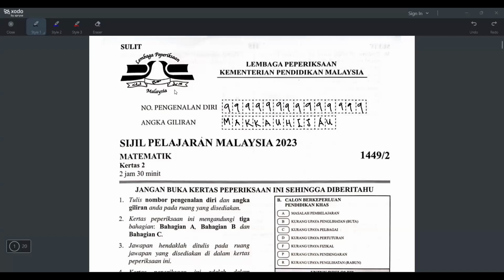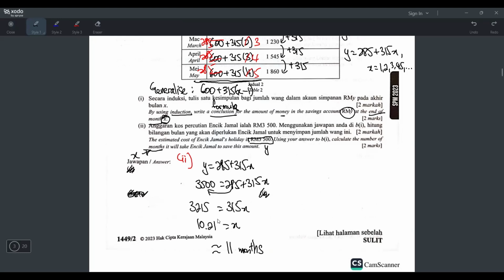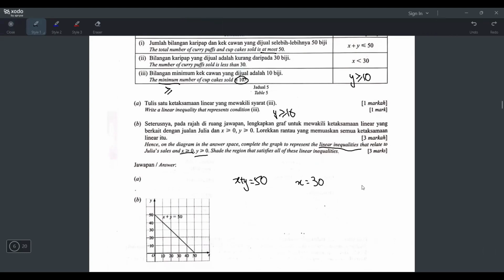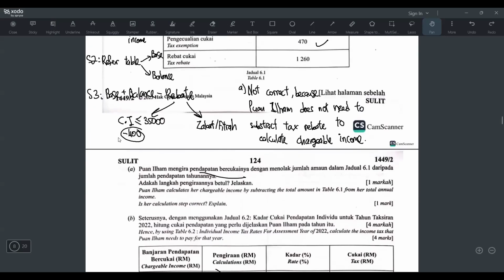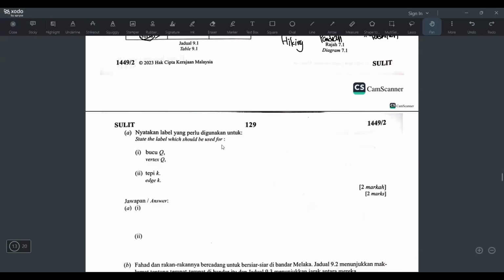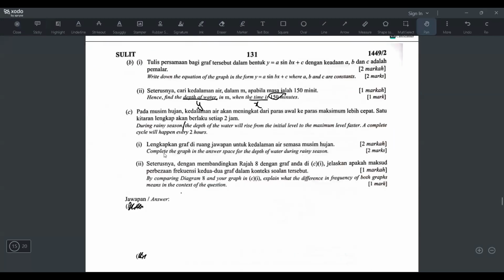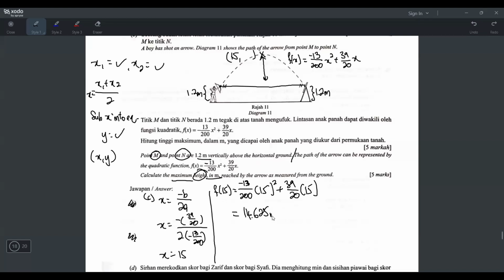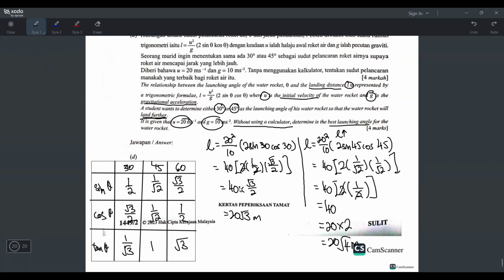SPM SEBENAR 2023 | Mathematics Paper 2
0:00:00 Intro
0:00:25 Q1 Measures of Dispersion - Ungrouped (Form 4)
0:07:10 Q2 Graphs of Functions (Form 2)
0:13:25 Q3 Straight Lines (Form 3)
0:18:24 Q4 Logical Reasoning (Form 4)
0:34:06 Q5 Operations on Sets (Form 4)
0:43:43 Q6 Graphs of Motion (Form 4)
0:51:16 Q7 Consumer Mathematics - Medical Insurance (Form 5)
1:02:30 Q8 Linear Inequalities (Form 4)
1:11:02 Q9 Combined Transformations (Form 5)
1:26:44 Q10 Consumer Mathematics - Income Tax (Form 5)
1:36:48 - 1:38:48 WHAT A CLOWN I CRINGE EVERYTIME
1:39:30 Q11 Consumer Mathematics - Financial Management (Form 4)
1:48:41 Q12 Measures of Dispersion - Grouped (Form 5)
2:04:56 Q13 Network in Graph Theory (Form 4)
2:29:34 Q14 Trigonometric Functions (Form 5)
2:49:10 Q15 Matrices (Form 5)
3:01:23 Q16 Pythagoras' Theorem (form 1) + Probability (Form 4) + Quadratic Functions (Form 4) + Measures of Dispersion - Ungrouped (Form 4)
3:20:47 Q17 Quadratic Functions (Form 4) + Measures of Dispersion - Grouped (Form 5) + 3D Geometrical Shapes (Form 2) + Trigonometric Functions (Form 5)